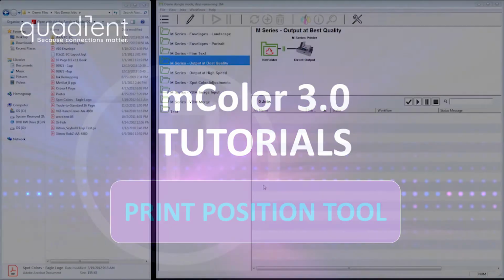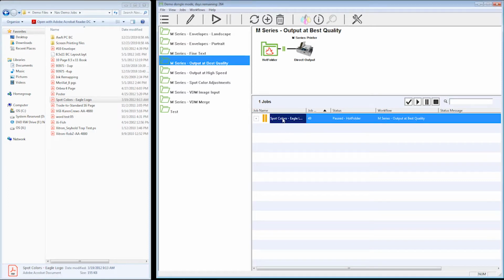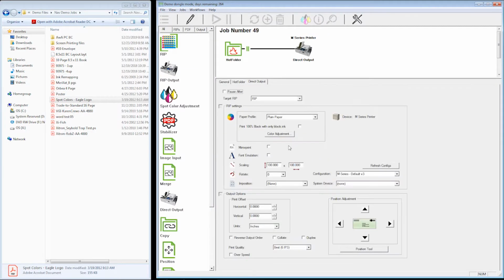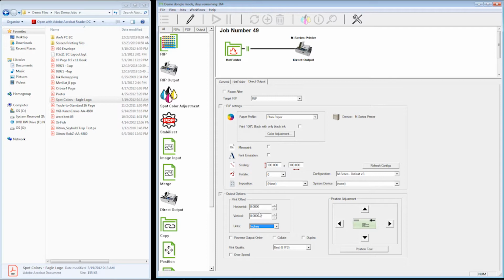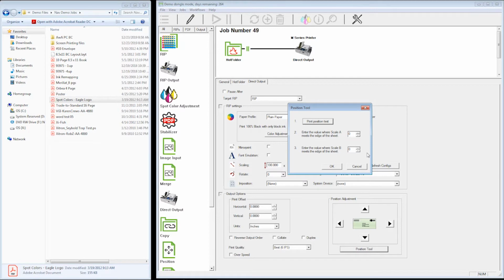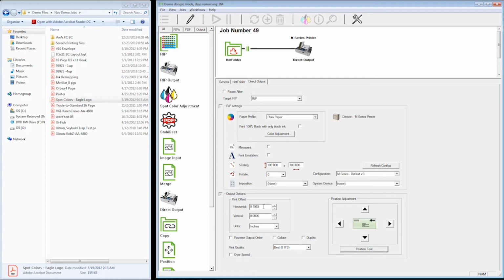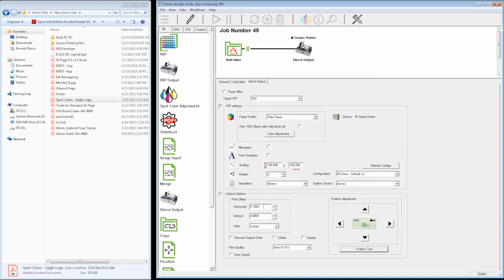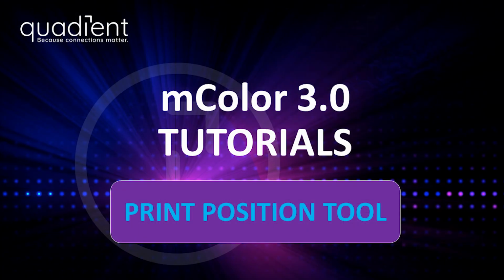mColor 3.0 Tutorial: Print Positioning Tool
Shows you how to adjust the output from mColor 3.0 to position the print exactly where you want it to be.